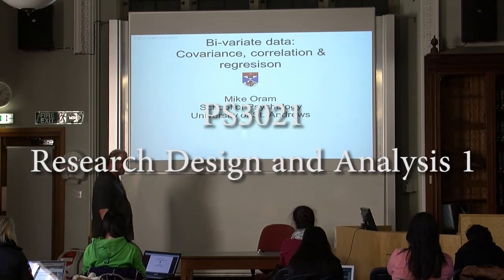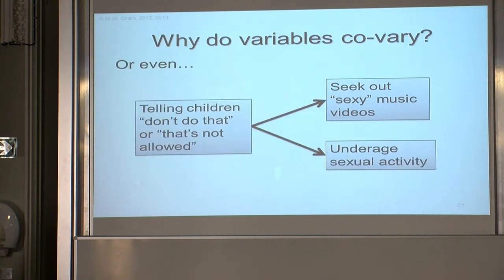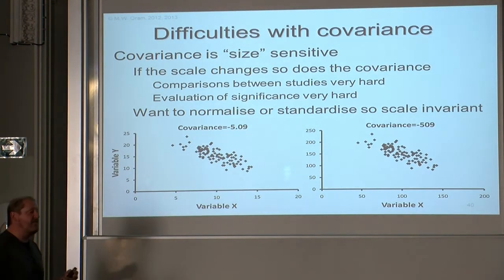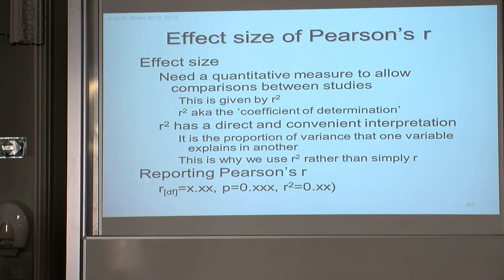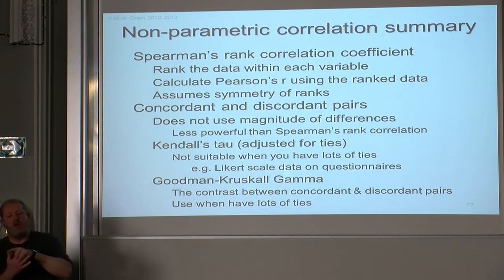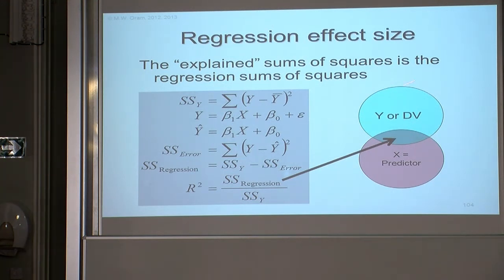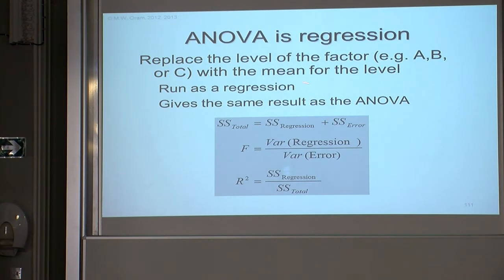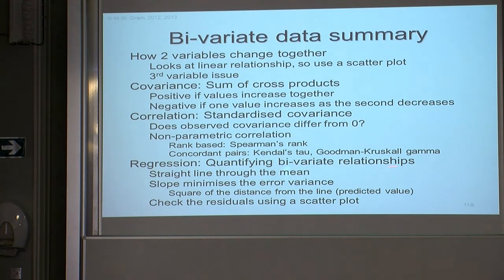PS3021 - Covariance, correlation & regression By Mike Oram.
Presented by Dr Mike Oram.
Module  PS3021  is  designed  to  provide  a  basic  understanding  of  research  design  and statistics that  will  provide  the  foundations for  independent  empirical research  and  critical analysis required in the final year of the Honours programme.
Emphasis will be placed on the  acquisition  of  design  and  analysis  skills  and  an  understanding  of  the  underlying philosophy that guides research.
The syllabus will include core aspects such as ethical issues in research, basic statistics, technical writing and the use of statistical packages.